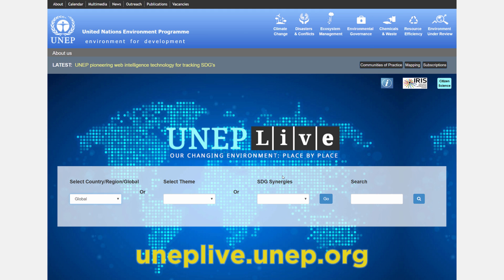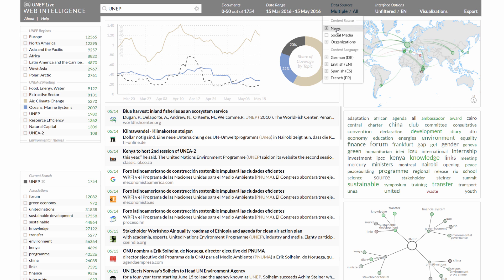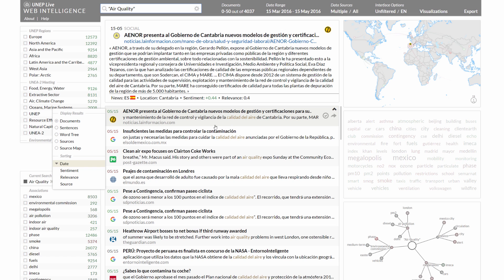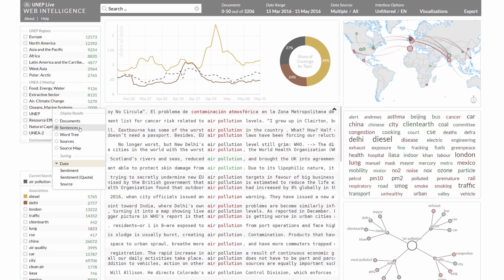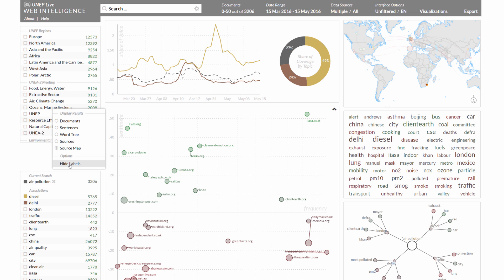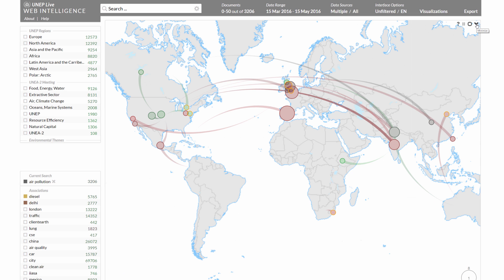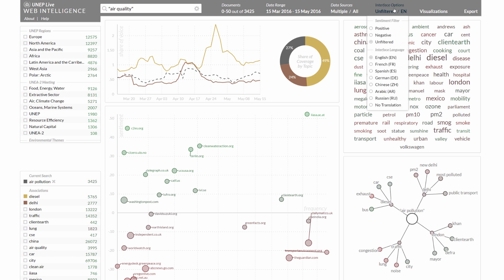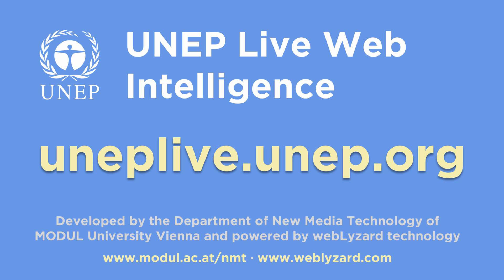UNEP Live Web Intelligence - Video Tutorial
A Big Data Approach to Analyzing Sustainability Communication

The UNEP Live knowledge management platform allows users to track global and regional environmental indicators, and relate them to sustainable development goals. The new Web intelligence component of UNEP Live is accessible from the individual country pages, or from the global overview page. A dedicated “Web Intelligence” tab opens a visual analytics dashboard to explore global communication flows. This dashboard allows you to track news and social media coverage across different languages, or to search for the latest online publications of environmental organizations.

Developed by the Department of New Media Technology of MODUL University Vienna and powered by webLyzard technology presented at UNEA-2, the 2nd session of the United Nations Environment Assembly